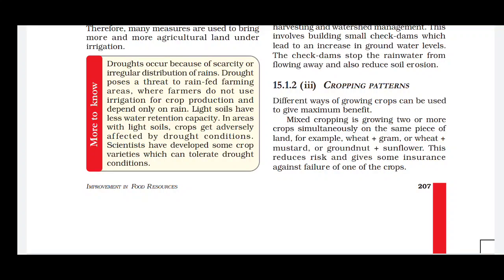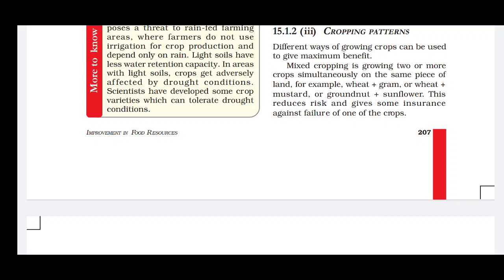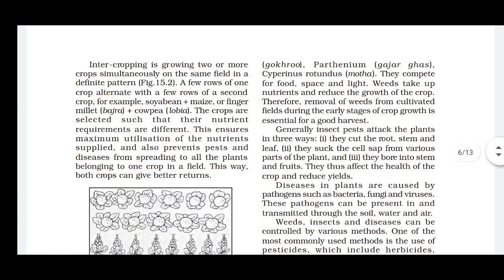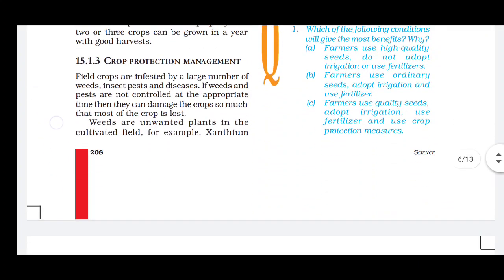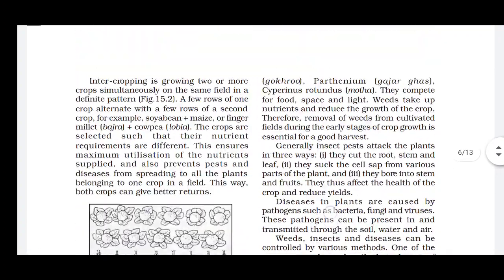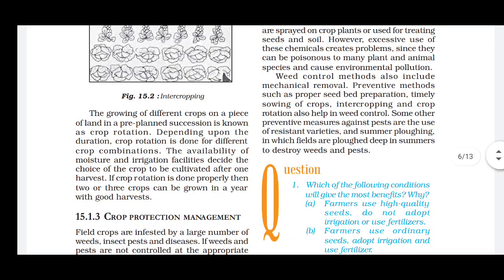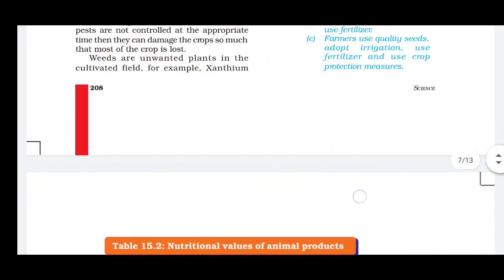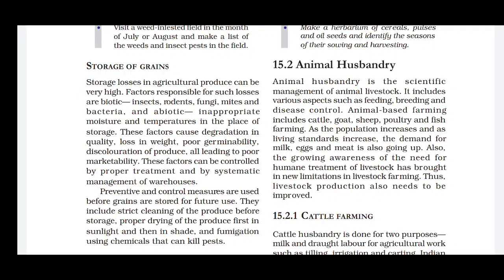STD 9|SCIENCE|CH 15|PART 2|THE SOUTH INTERNATIONAL SCHOOL